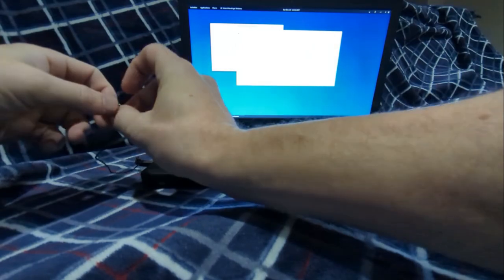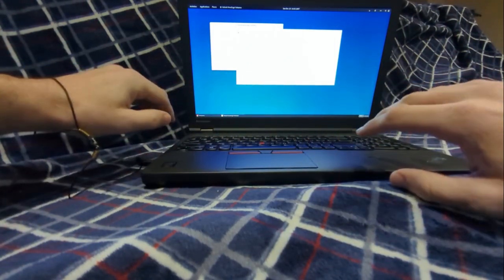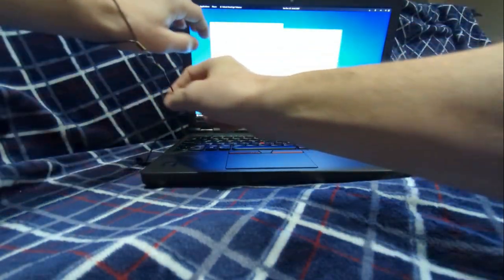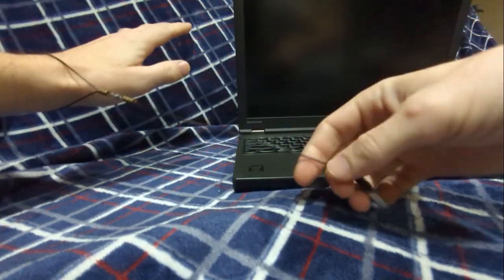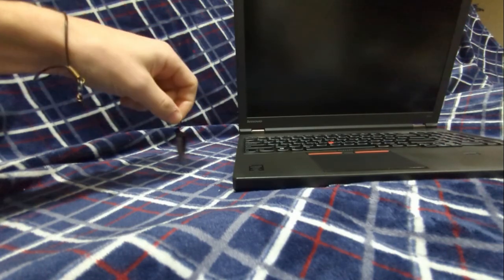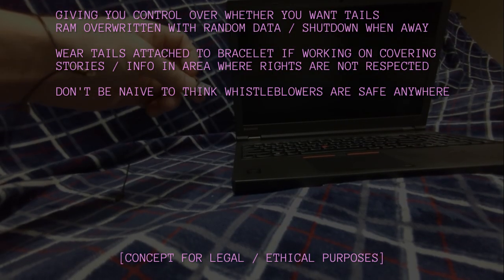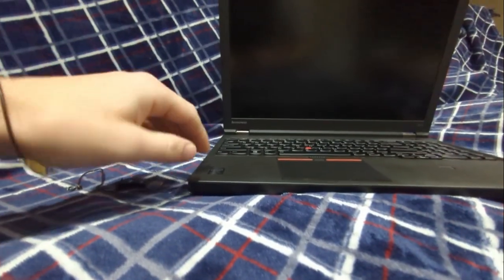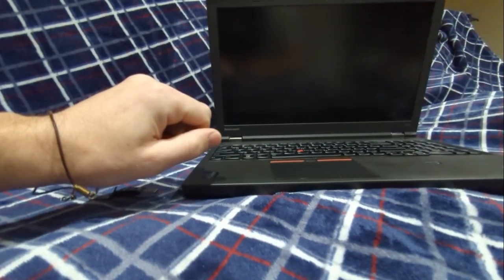Tails Amnesiac "Pull The Plug" Coldboot Protection Bracelet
After recent coldboot video, sharing bracelet design for Tails disk. *Update:* Many likely doing similar: after seeing usbport pullout feature on Tails - this is my personal design. While planned video for a while, a bit over a week ago shared this idea with a friend here - another layer of safety layer for tails amnesiac usbstick usage against coldboot attacks. EXAMPLE: If pulled away from computer - Tails usbstick pulls itself out of computer, overwriting RAM / memory with random data - in turn protecting you from cold boot attacks.

Not only that, you can very easily jumpstart the process by simply moving arm away from  computer, shutting down Tails automatically while overwriting RAM with random data for anti forensic benefit to journalists and more.

This concept / idea is perfect for traveling Journalists, activists, OSINT investigators, and nearly anyone using Tails for legal / ethical purposes, with the additional protection of being on a bracelet. Ensuring anytime you feel the need, you can simply pull your arm away from the computer, and BOOM, Tails shuts down immediately, while overwriting RAM with random data - to protect you against coldboot attacks.

TailsOS is unique Torified Linux: providing both metadata cleaning tools AND running completely off memory- it requires no hard drive and this provides an anti-forensic advantage to Investigative Journalists, OSINT, Human Rights activists, and anyone else needing to protect their work/identity.

Support ☕ ❤️

🪙 BITCOIN: bc1q44j0fjm2d4rp49l3wk6n6teshvztftl2qxuk44

MONERO: 48qtspi5En44mJZLeiMoHYFEmuJfQYb5DLQxLDr7d1NXc53XaAvoT8PS3wBrhEc3VY1wxu5Rgw6oKBYgahpSAYnpHntbQNM

The great thing about Tails is you can take it anywhere, borrow another computer, and have your entire system on a single USB stick. Today we go over how to set this up, drawbacks on persistence and take a closer look at TailsOS.

Cryptocurrency options are below and take a read of my Public Blog where I share tutorials, and even more tips to protect you online and in the real world (anyone can read and posts organized by category- don't forget to share!).

Thank You for Sharing this Video with others who care about their rights/work/family/friends.